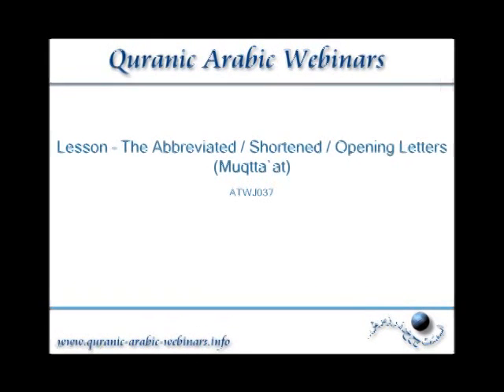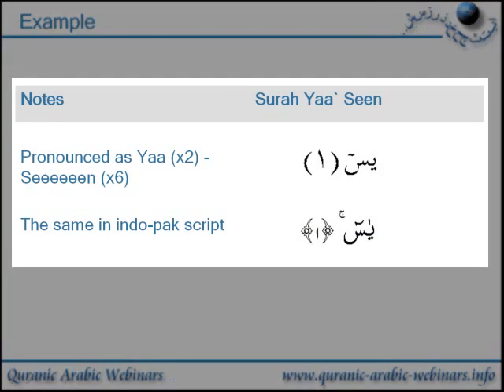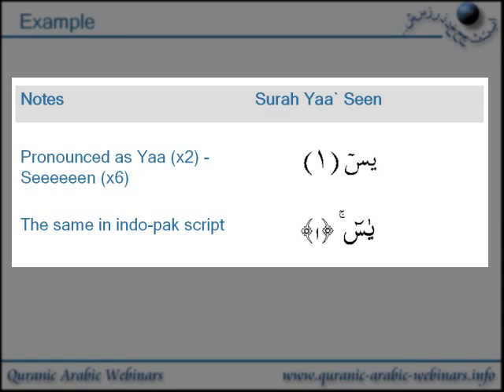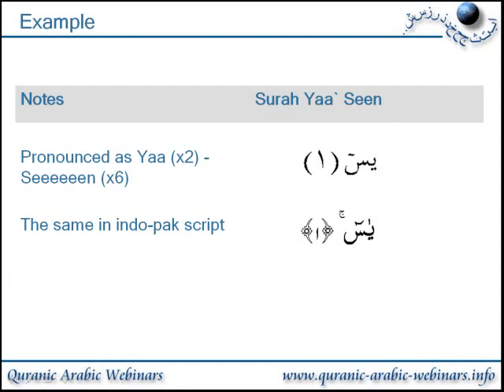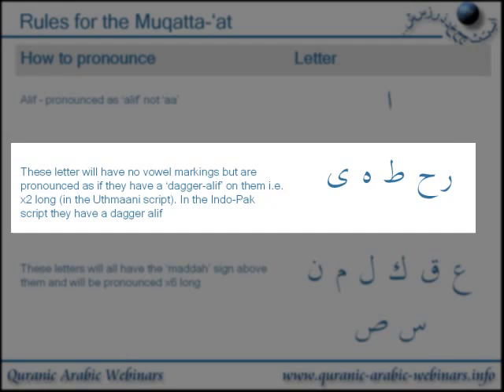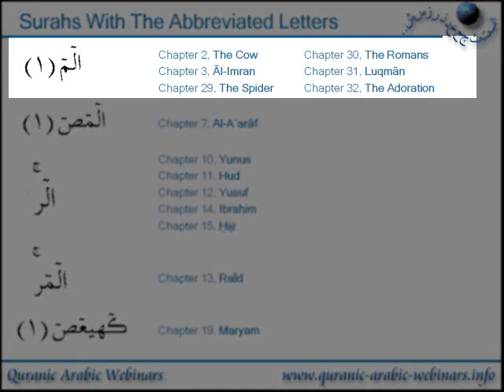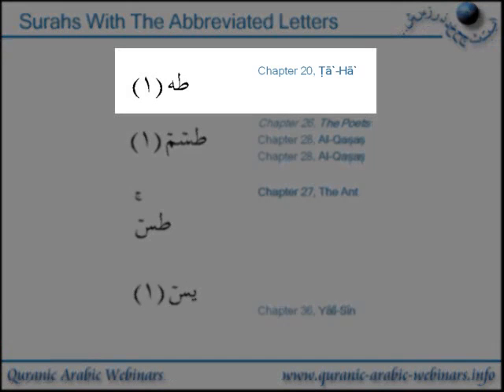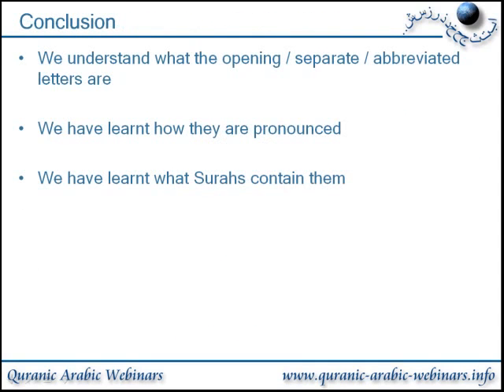Tajweed in English Lesson 81